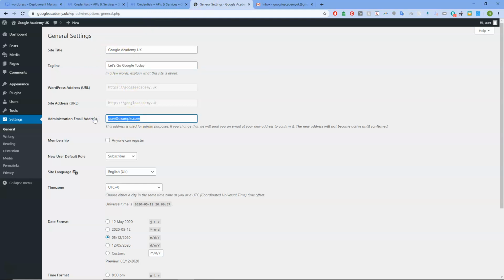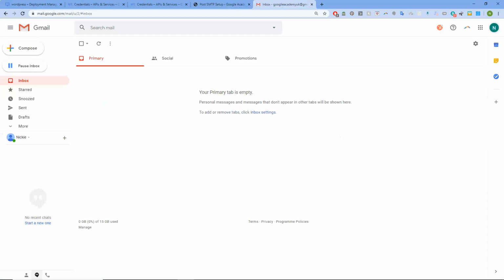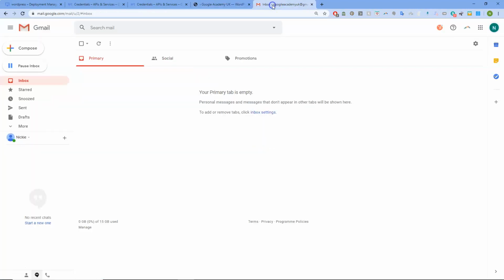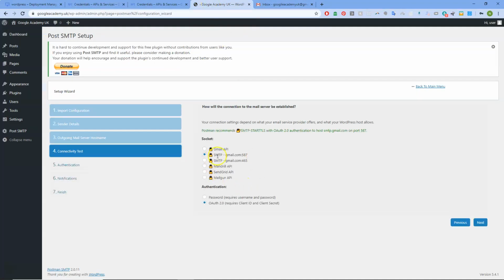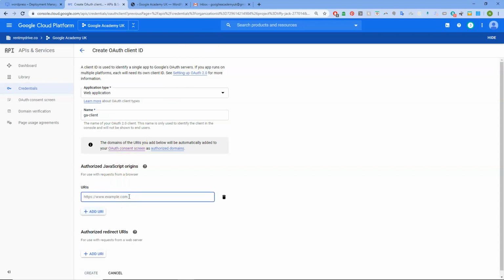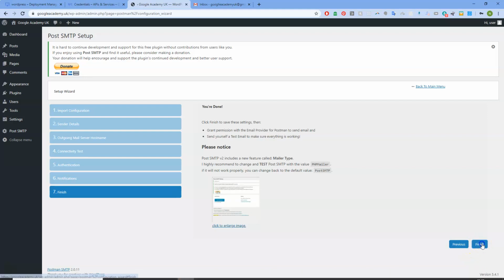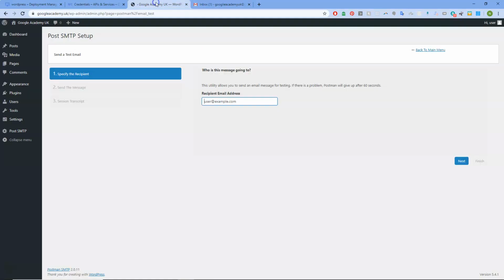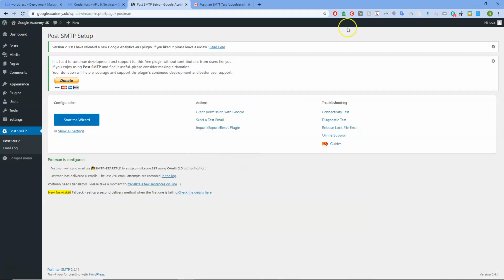Host WordPress on Google Cloud Platform - SMTP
Video 3

In this video we step through setting up Post SMTP so that your site can communicate with the world.

* Create OAuth 2.0 credentials
* Configure Post SMTP Settings

LEARN NEW SKILLS AND BECOME A GCP JEDI.